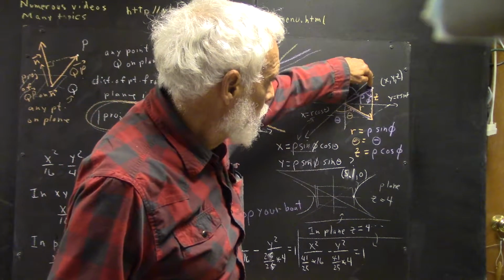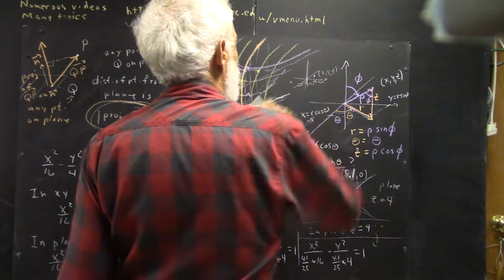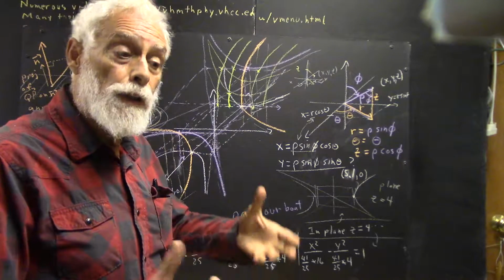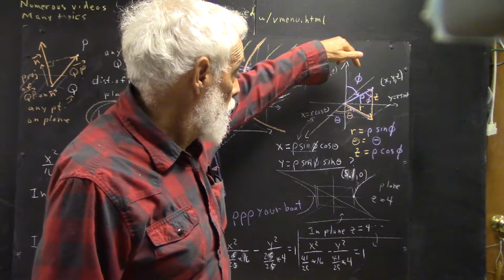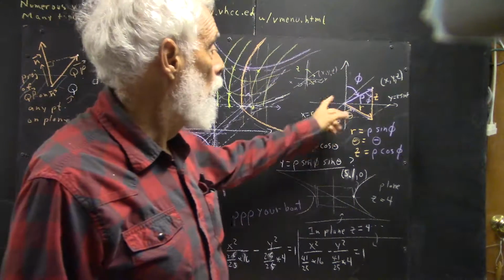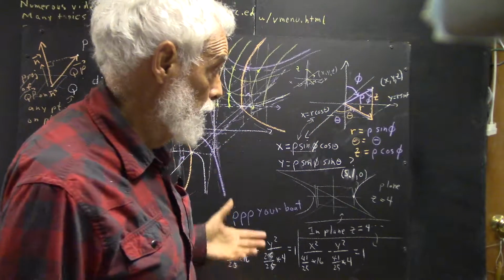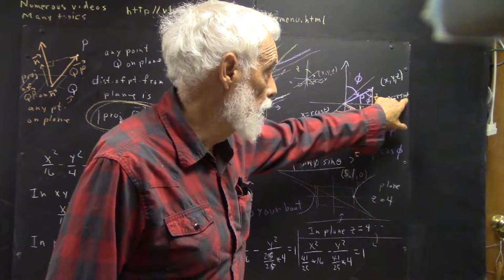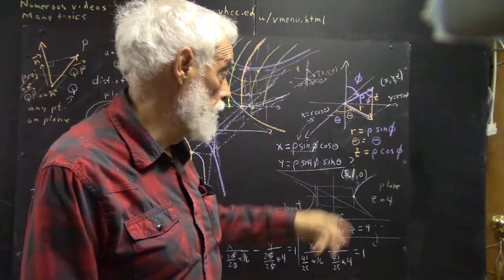dagmult 7332 cylindrical coordinates related to rectangular coordinates